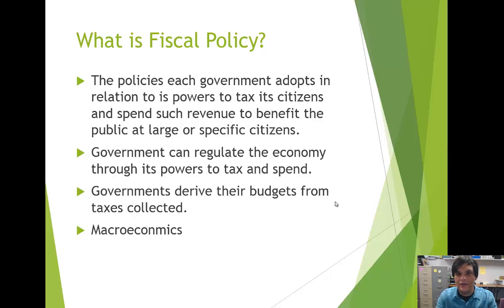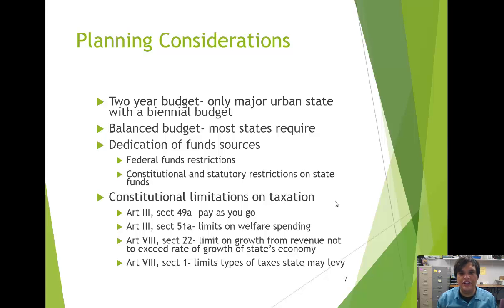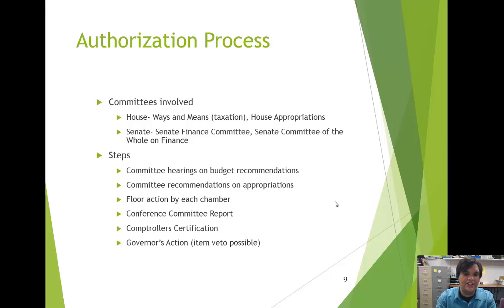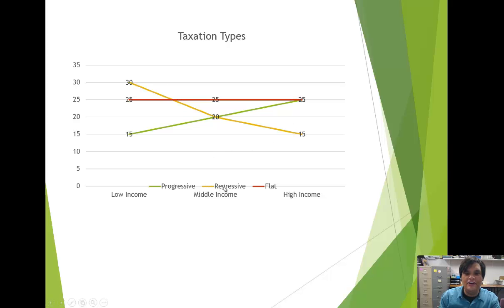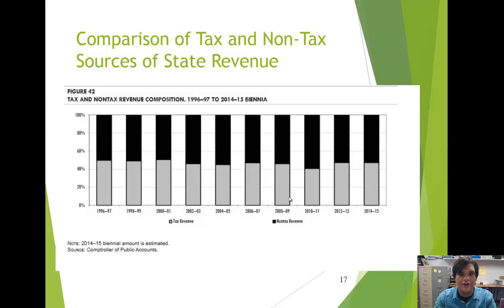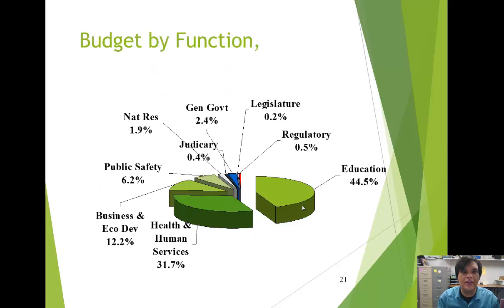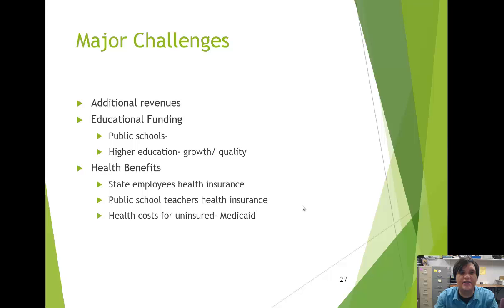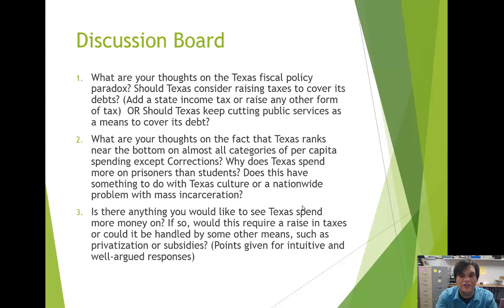TX GOVT 2306-Week 14 TX Fiscal Policy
Lecture video for Week 14 of Texas Government, GOVT 2306. This week's topic is Fiscal Policy in Texas.